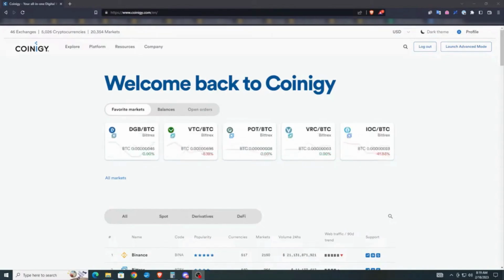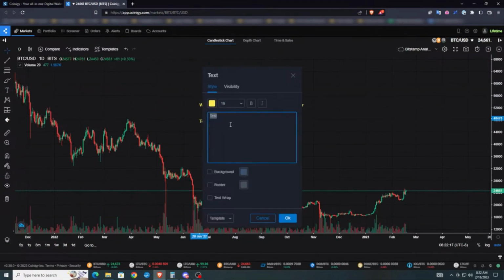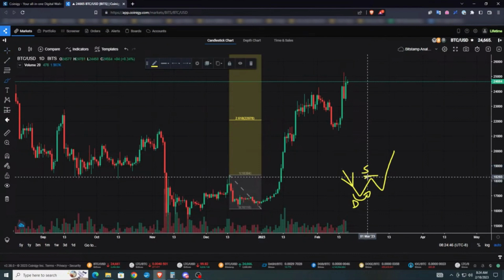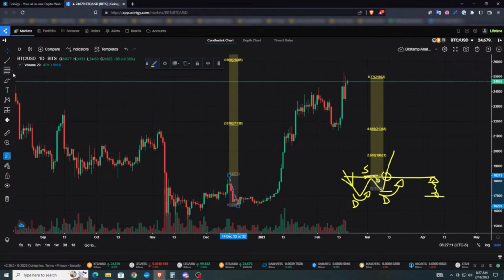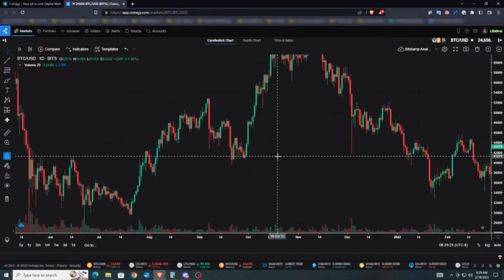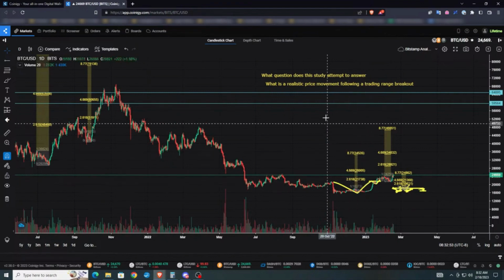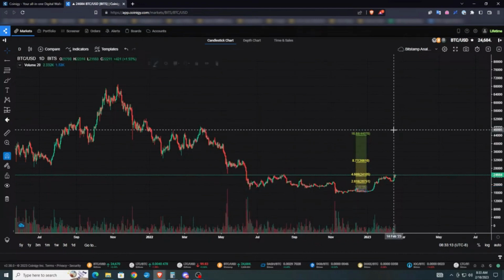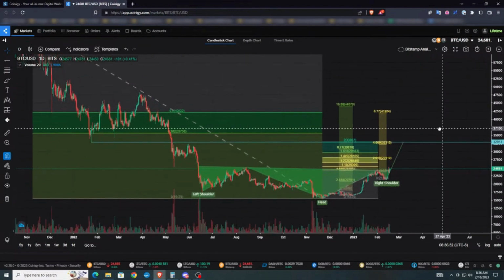Chaotic Crypto Trading: How to Use Chaos Theory to Score Big Wins on Coinigy!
Looking to revolutionize your cryptocurrency trading strategy and score big wins on Coinigy? Then you won't want to miss this groundbreaking tutorial on implementing Chaos Theory! Join us as we reveal the secrets of this powerful trading strategy and show you how to use it to identify key entry and exit points, predict market trends, and maximize profits. Whether you're a seasoned trader or just starting out, this tutorial is packed with insider tips and tricks that will take your trading game to the next level. So don't wait – click now to watch and start using Chaos Theory to dominate the cryptocurrency market on Coinigy!